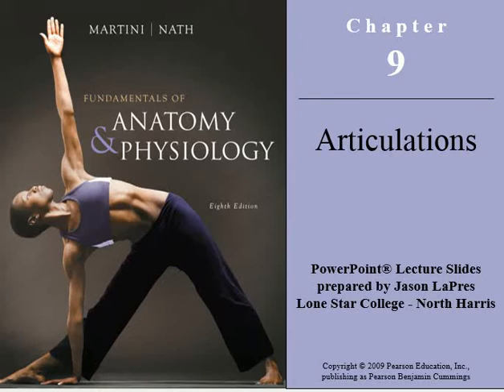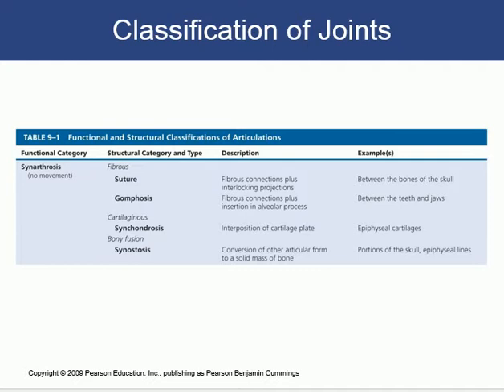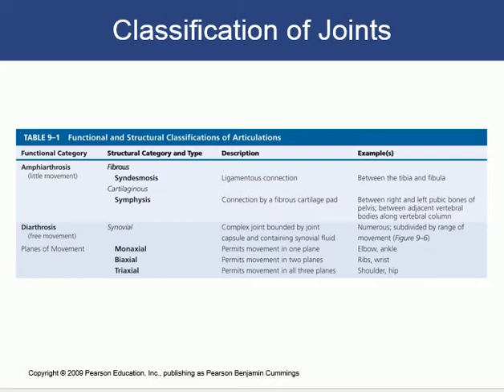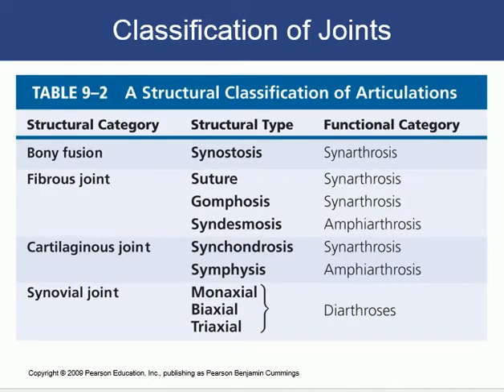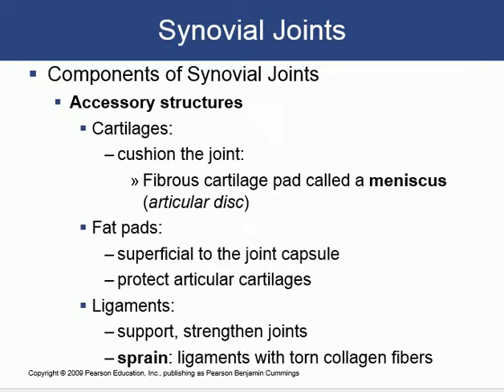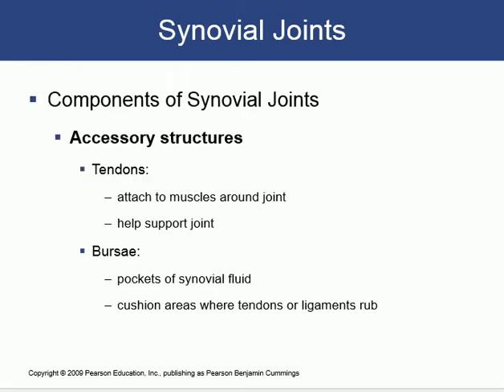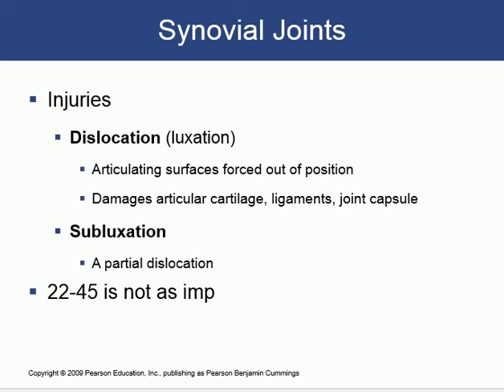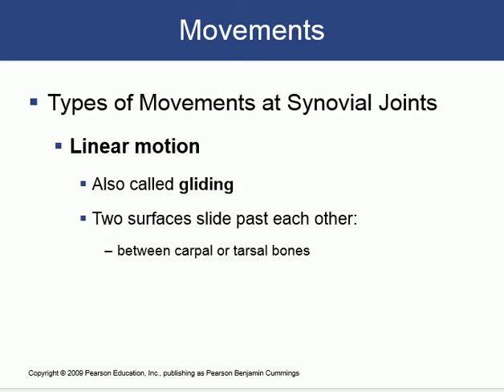Bio233 A&P 1 Lecture 11 Chapter 9A Articulations